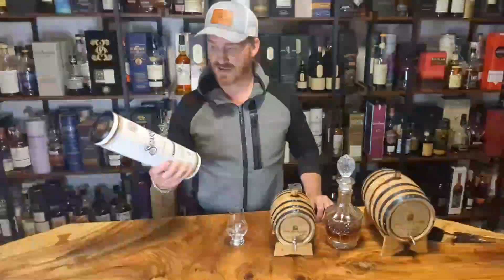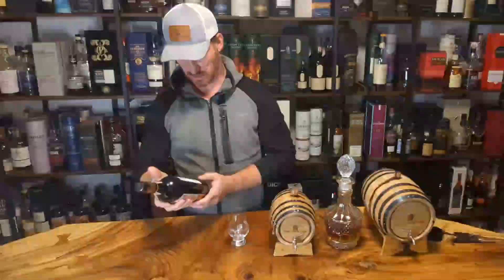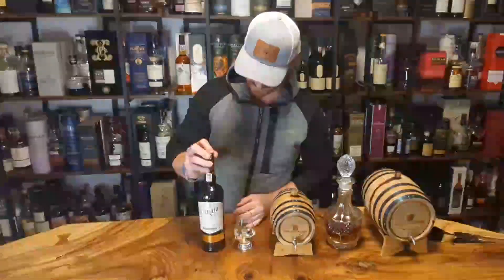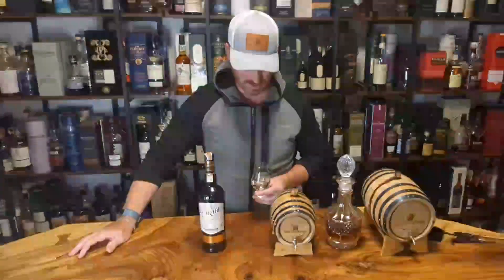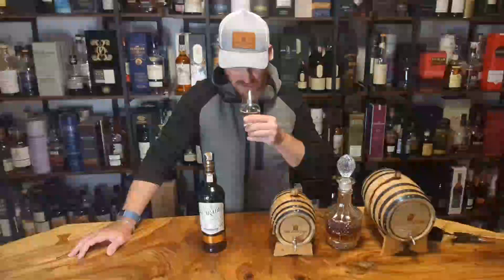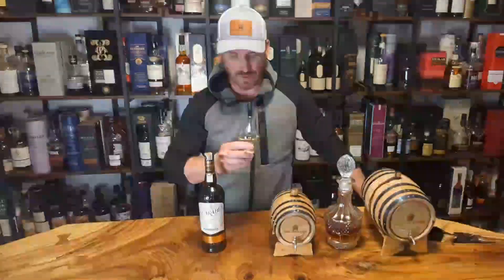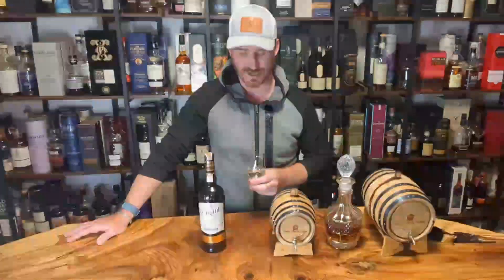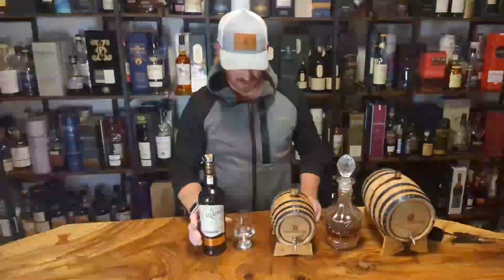Scotch Review - Scarabus by Hunter Laing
Scarabus by Hunter Laing

A single malt scotch whisky from an undisclosed distillery, produced by the pros at Hunter Laing, I'm sure this will be a great dram!

Color: 0.1 White Wine

Nose: Campfire smoke, iodine and sulfuric, brine, sea salt combined with some sweeter fruitiness and grassy notes.

Palate: Creamy mouth feel with medium peat levels, iconic Islay peat smoke, burnt out campfire, char and brine. The smokiness blends beautifully with sweeter notes of apple, salted toffee and honey.

Finish: Nice and long, smokiness lingering on and on as sweet fruit and toffee notes coat the mouth.

And it turns out, it was distilled at Ardnahoe, the newest distillery on Islay, so I was wrong guessing Laphroaig! 🤣

Taste: 88
ABV: 46%
Price: CAD~$75
Value: 9.5/10